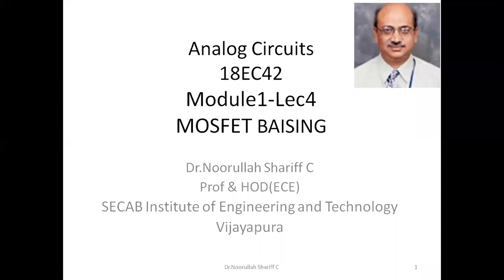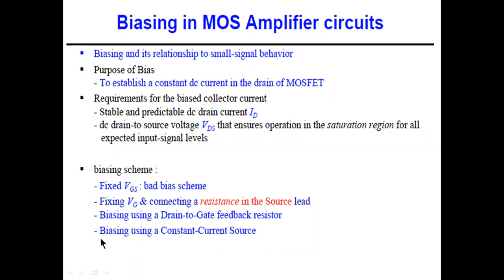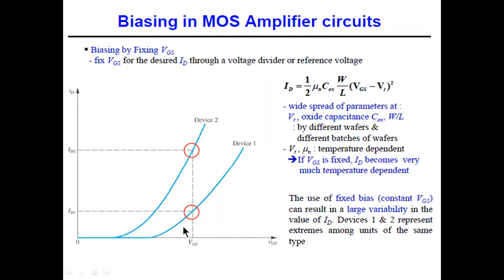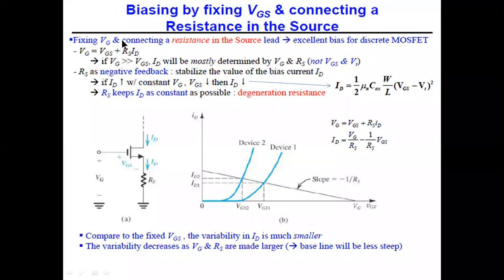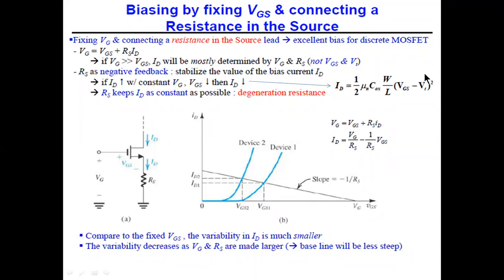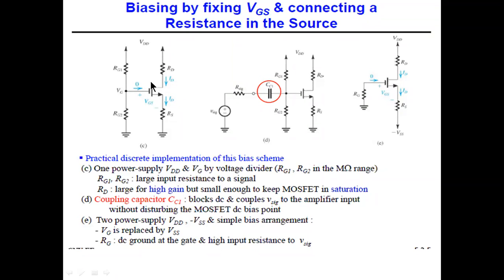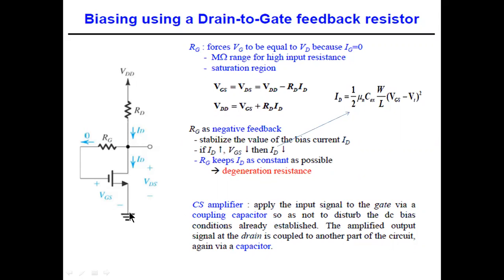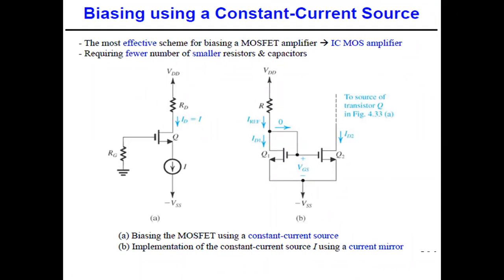AC MOD1 LEC4 MOSFET BAISING PART1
SUBJECT: ANALOG CIRCUITS
MOD1
LEC4: MOSFET BAISING-Part1